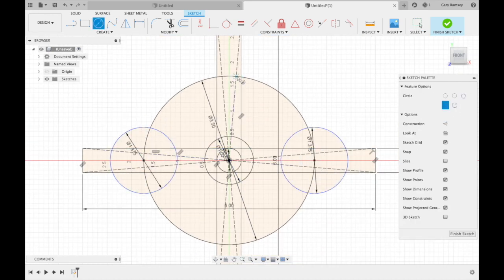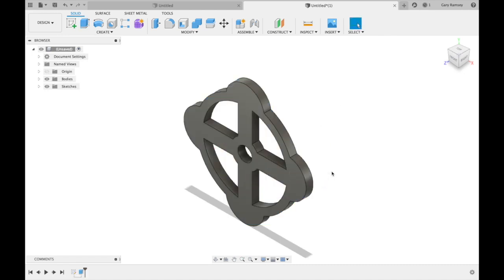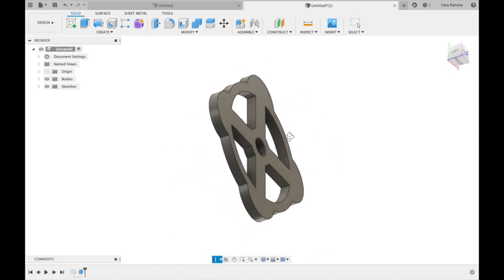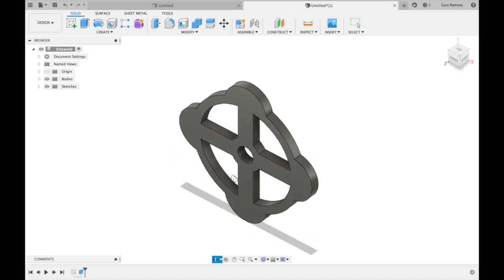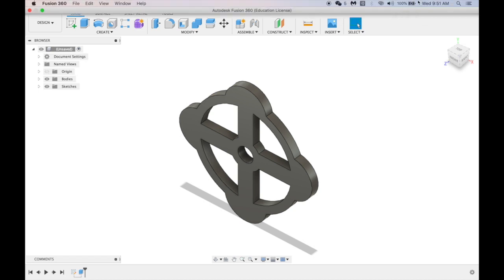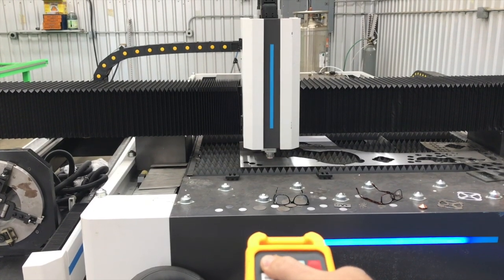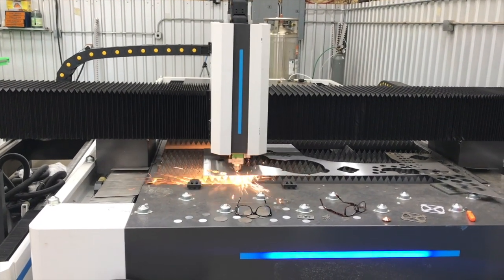First Project on DIY Imported Fiber Laser Cutter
First real project on the DIY imported CNC Fiber Laser Cutter.  Its a 1KW Raycus power source.  5x10 cutting area with rotary tube cutter and Cypcut controls.

We have a facebook group for anyone interested in collaborating on fiber laser cutter machines.